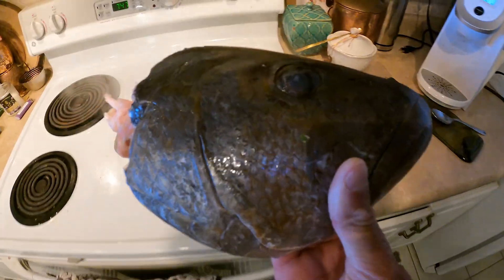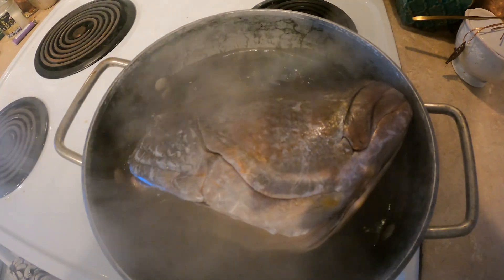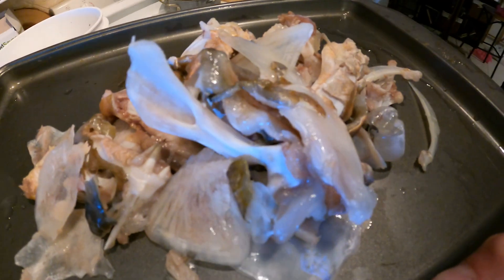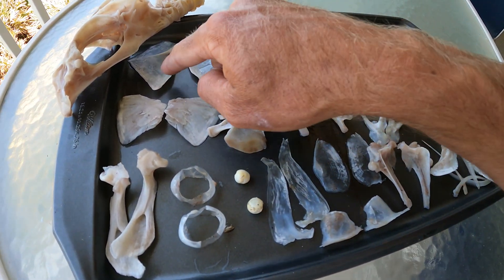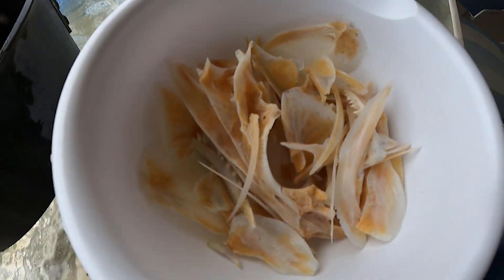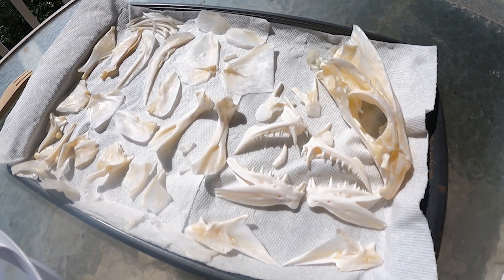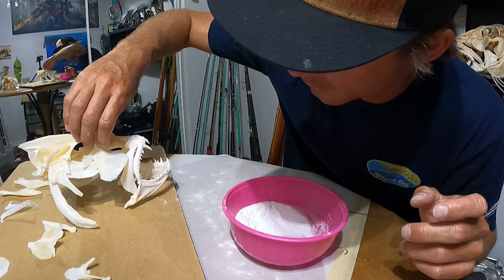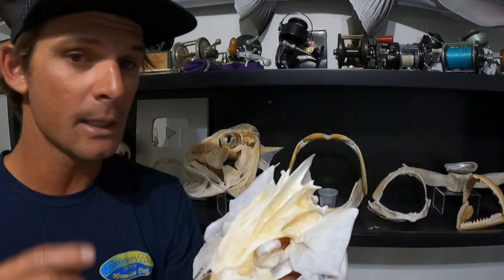FISH HEAD transformed into TROPHY - GIVEAWAY TIME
The winner from is, Dalton Carver .

I've had a request for this video for a while. Hopefully this helps some of you out with your own skull mounts.

Gear:
Reel: Tsunami Guard II 3000
Rod: Tsunami Carbon Shield II 7'6" fast action
Line: 10lb invisibraid
Leader: Tsunami 30lb Fluorocarbon
Bait: Pilchard

TSUNAMI TACKLE
Bimini Bay Outfitters